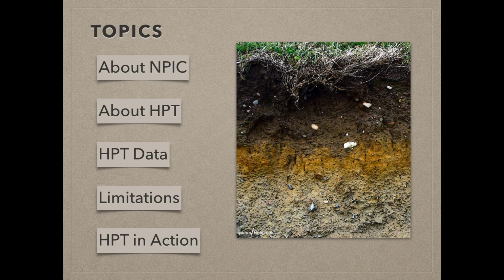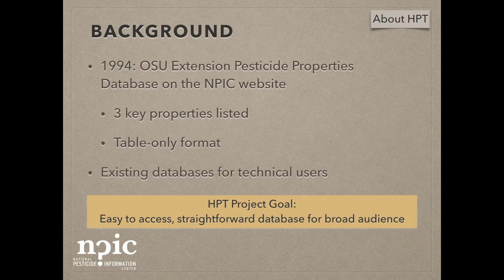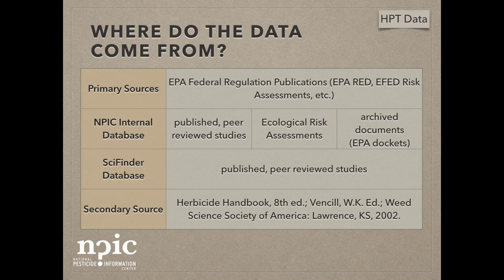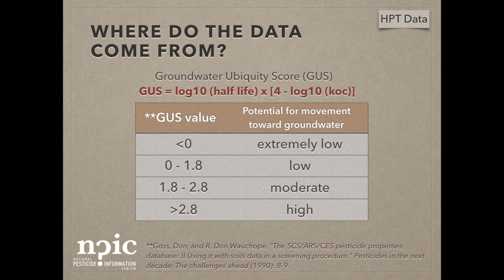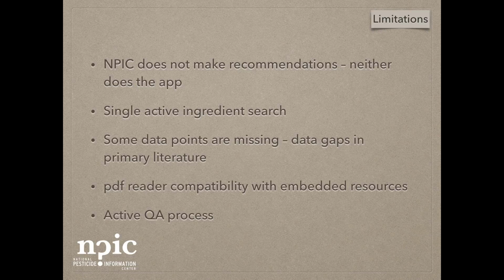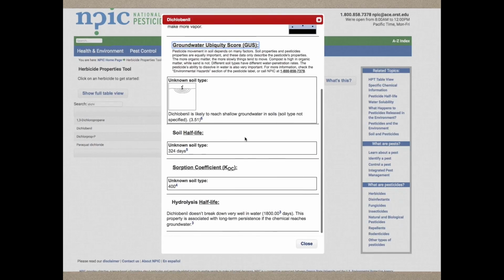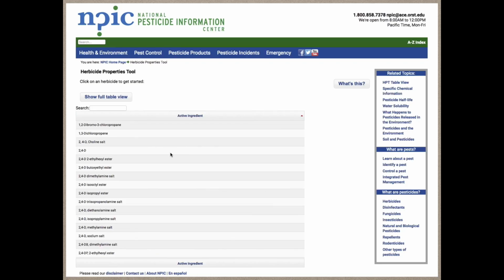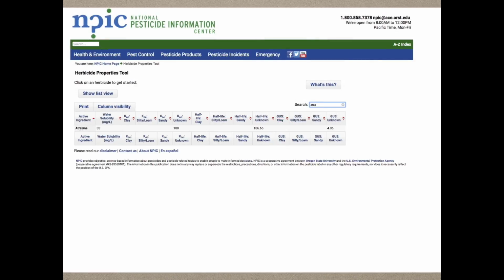All About the HPT - Herbicide Properties Tool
NPIC’s latest web app, HPT (npic.orst.edu/HPT/), helps users evaluate the potential for movement of herbicides in the environment, in an efficient and user-friendly manner.

Search features allow you to view an active ingredient’s solubility, binding affinities, volatilization potential, half-life properties, and groundwater ubiquity scores in both numerical and visual formats. This makes it easier for you to compare properties of multiple ingredients and answer questions, including:

- Does this herbicide tend to stick tightly to soil or move across/down soil columns with water?
- Which herbicide is likely to volatilize from soil more?
- How long might this herbicide take to breakdown and what does pesticide “half-life” really mean?

Join the team that designed and created the HPT web app as we give you a brief overview and explore the app’s handy features.

NPIC provides free information via a toll-free number to anyone in the United States, Puerto-Rico, and the Virgin Islands including the general public, medical, veterinary, and other professionals. NPIC operates from 8:00am to 12:00pm PST, Monday through Friday.

The National Pesticide Information Center (NPIC) is a collaboration between Oregon State University and the United States Environmental Protection Agency. NPIC provides objective, science-based information about a wide variety of pesticide-related topics, including pesticide product information, information on the recognition and management of pesticide poisonings, toxicology and environmental chemistry.